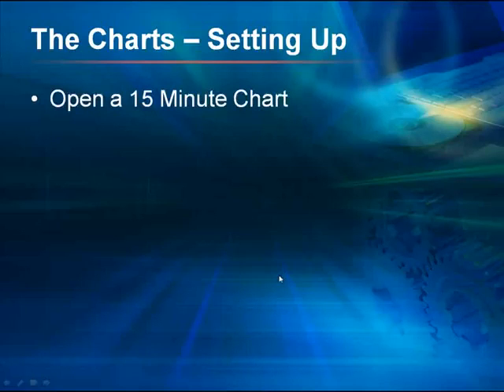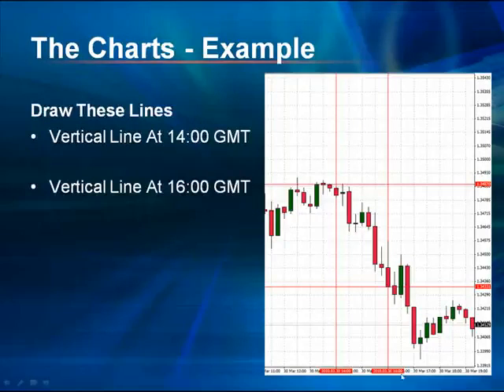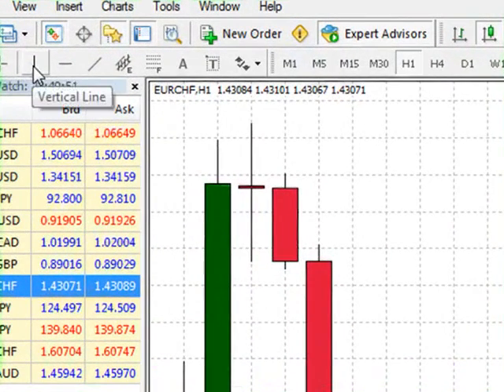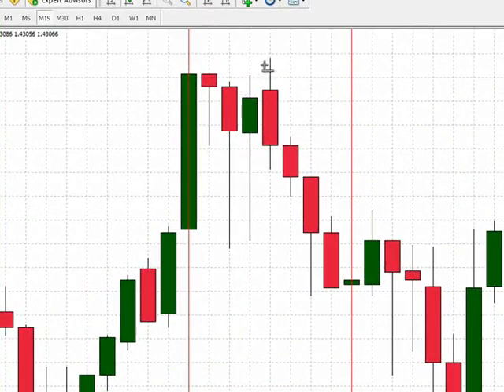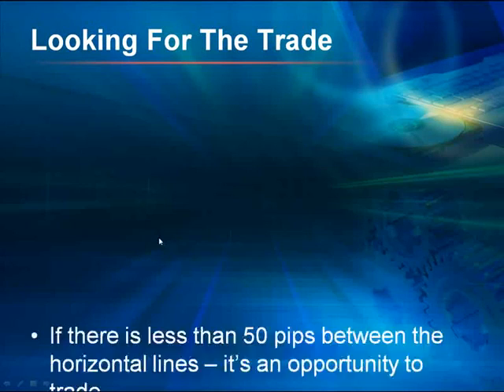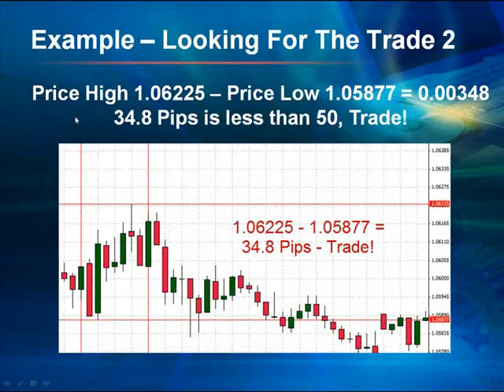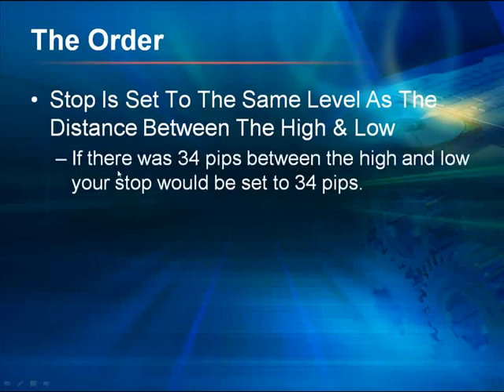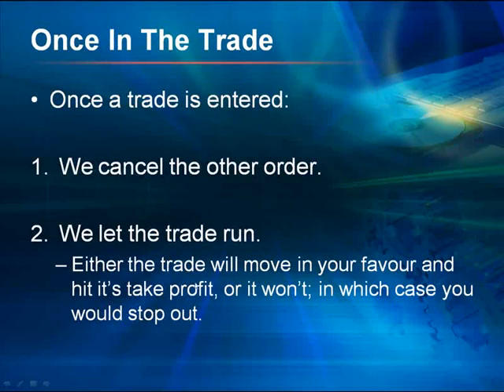FOREX Secrets - 4 - When to Buy or to Sell (2 3)